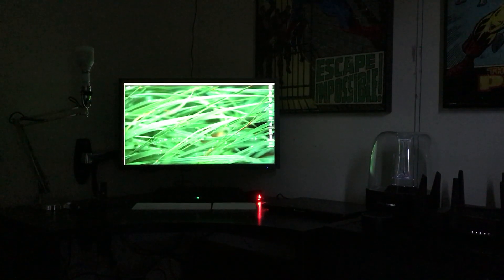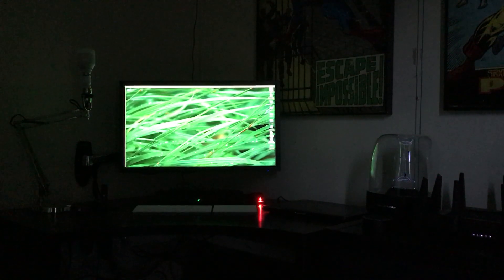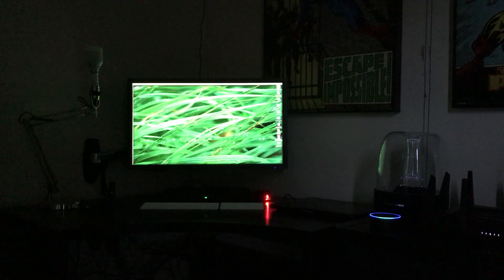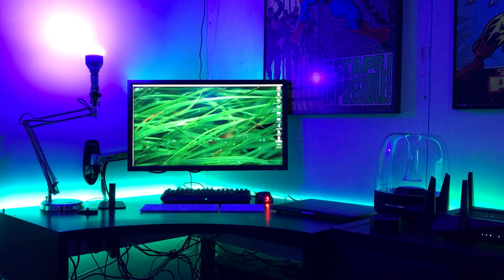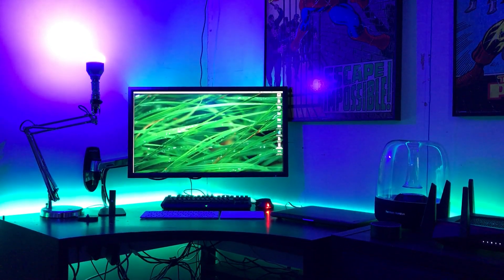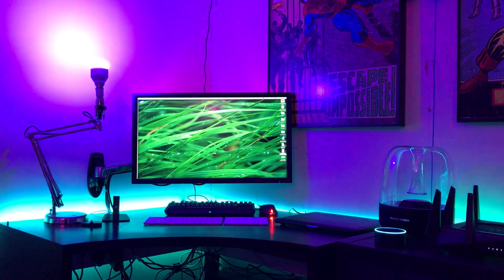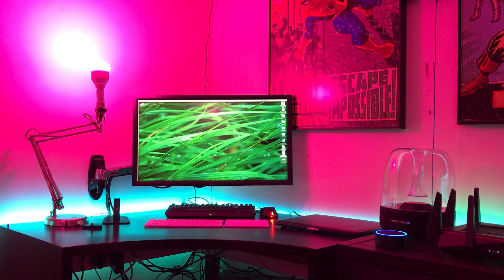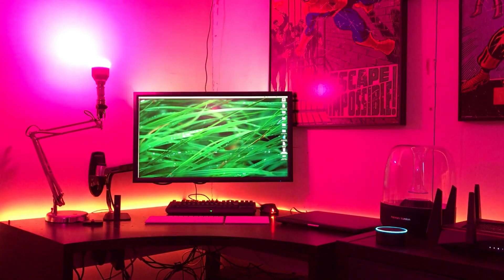Home Remote with Amazon Echo